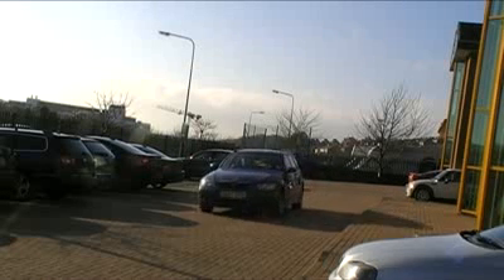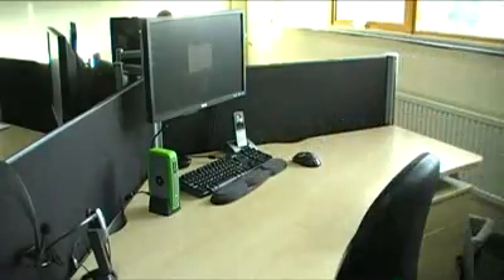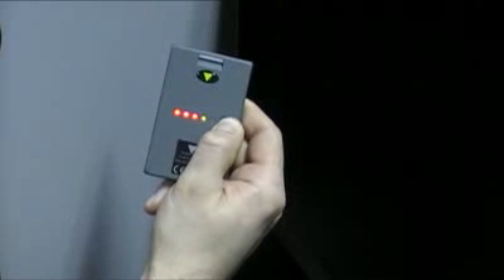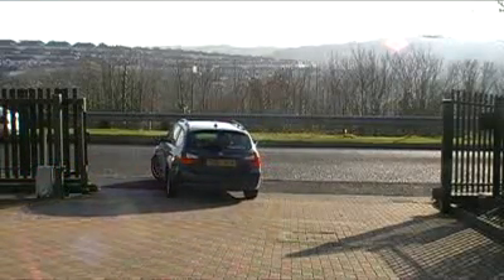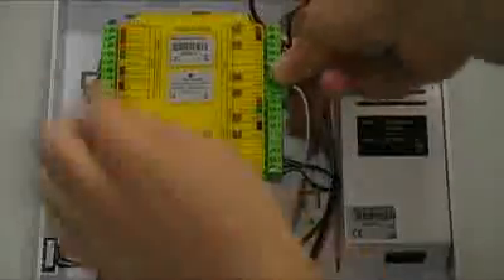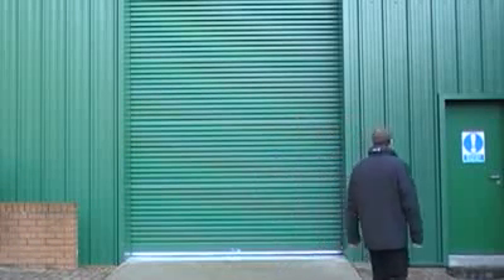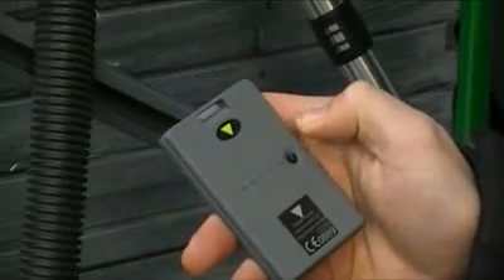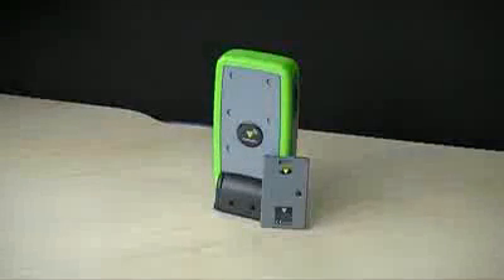Paxton - Net2Air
Il Net2Air è utilizzato per controllare la potenza del segnale intorno a un sito per aiutare il posizionamento ottimale delle unità di controllo Net2 nano e il ponte Net2Air USB o Net2Air bridge Ethernet.